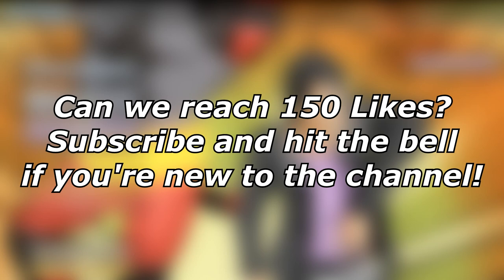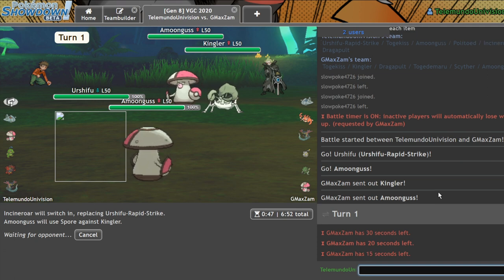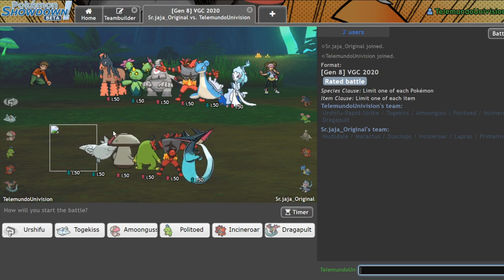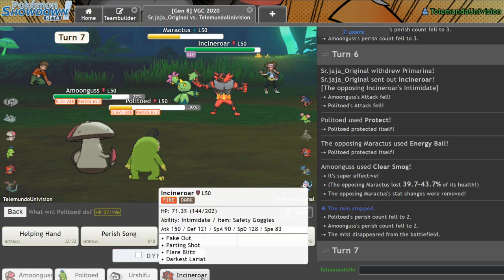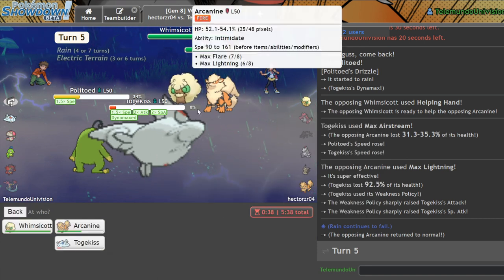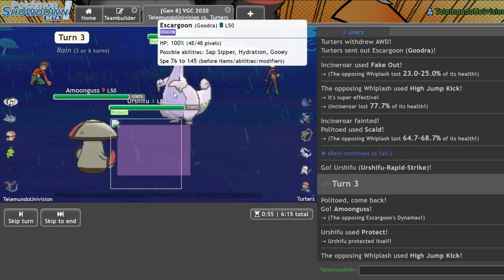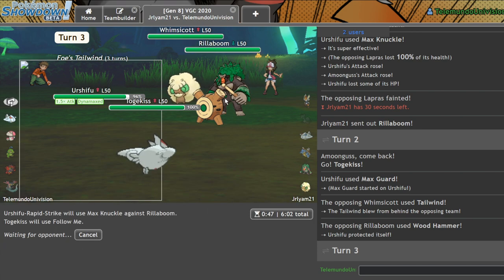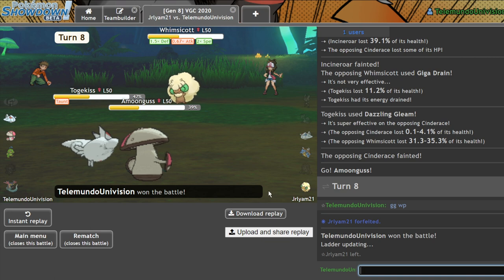RAPID STRIKES URSHIFU RAIN TEAM! | Pokemon Sword and Shield VGC 2020 Showdown Live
Today we test out a team I built centered around life orb Rapid Strikes Urshifu! Politoed is a great partner for this pokemon!

3. Send a tip, ask a question
5. Download and install OBS Streamlabs with my